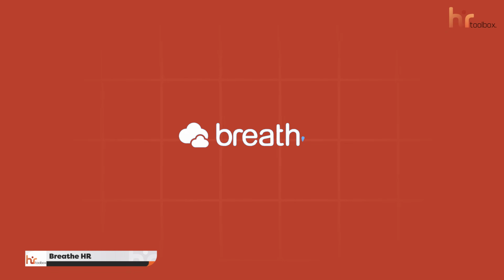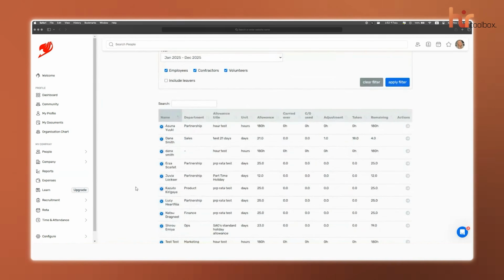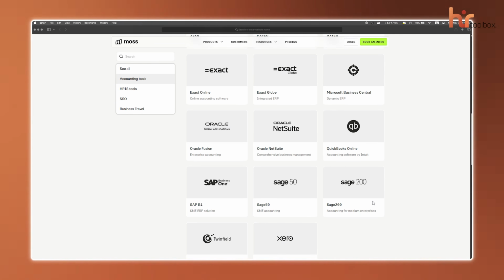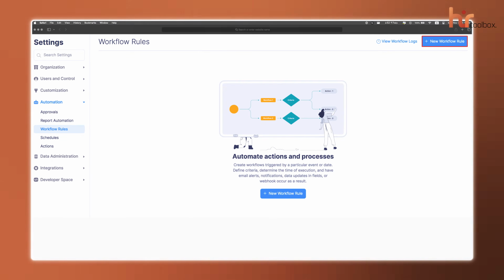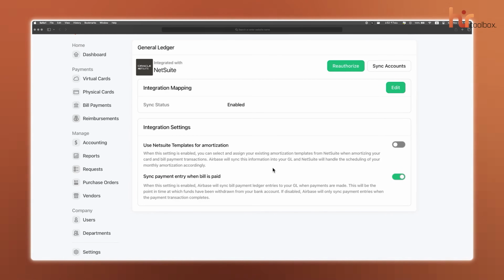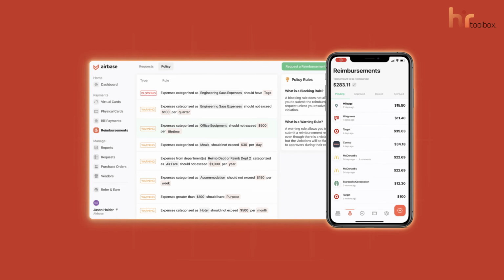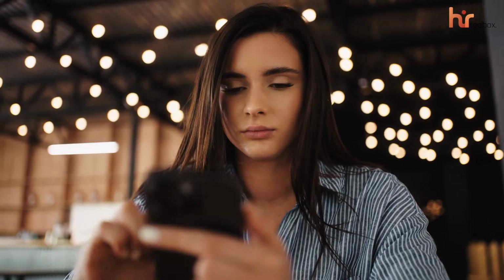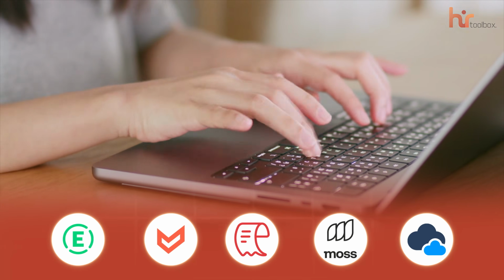5 Best Expense Management Tools for Efficient Budgeting and Cost Tracking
Expense management software is a digital tool that helps companies track, manage, and control their business spending. Instead of using paper receipts, spreadsheets, or emails to track expenses, this software brings everything into one system, which is why we have listed the 5 best expense management tools for efficient Budgeting and Cost Tracking

5 Expense Management Software List:

1.Breathe HR
2. Moss
3. Zoho Expense
4. Airbase
5. Freshbooks